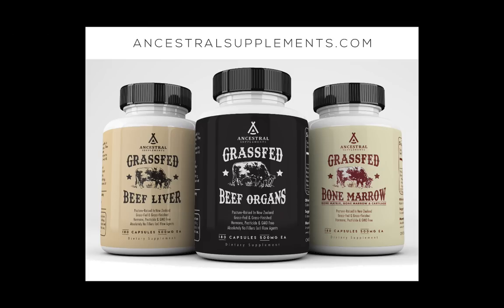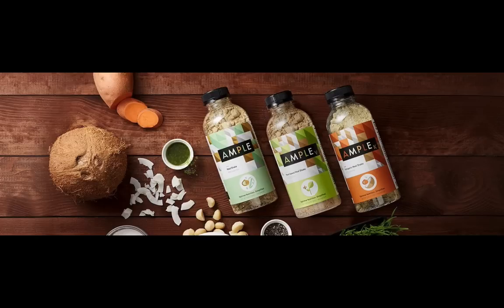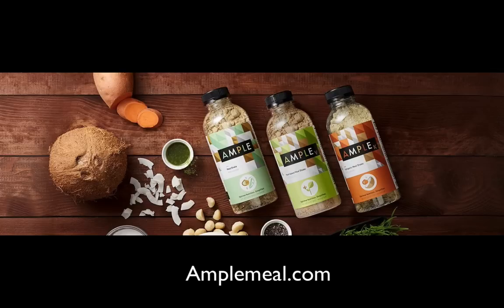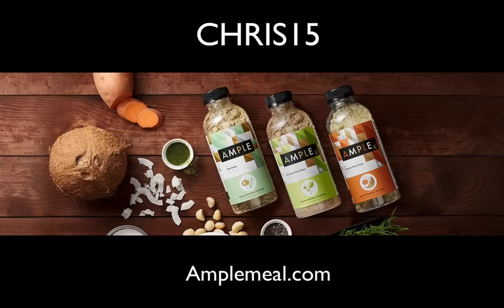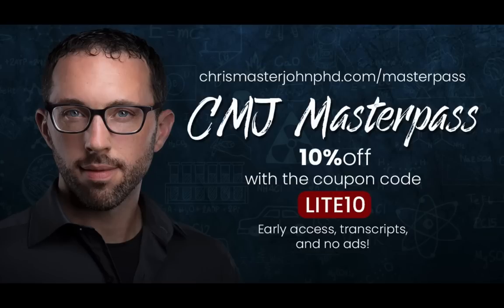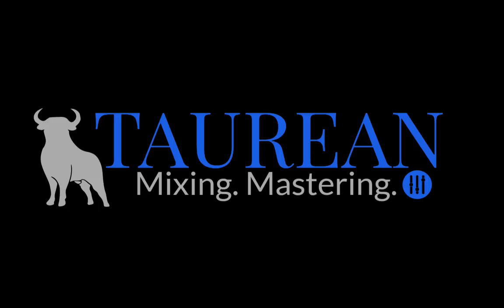What to Do About Fatty Liver | CML 129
JOIN THE NEXT Q&A

I run monthly live Zoom Q&As for my members. See when the next Q&A is here so you can join:

For $2.99, you can purchase The Vitamins and Minerals 101 Cliff Notes, a bullet point summary of all the most important things I’ve learned in over 15 years of studying nutrition science:

For $10, you can purchase The Food and Supplement Guide for the Coronavirus, my protocol for prevention and for what to do if you get sick:

For $15, you can pre-order a single format of my Vitamins and Minerals 101 book, my complete guide to nutrition, which I am currently working full-time on finishing:

For $25, you can pre-order a digital bundle of my Vitamins and Minerals 101 book:

For $29.99, you can purchase a copy of my ebook, Testing Nutritional Status: The Ultimate Cheat Sheet, my complete system for managing your nutritional status using dietary analysis, a survey of just under 200 signs and symptoms, and a comprehensive guide to proper interpretation of labwork:

For $35, you can pre-order a complete bundle of my Vitamins and Minerals 101 book: